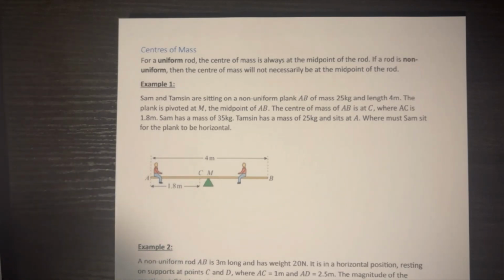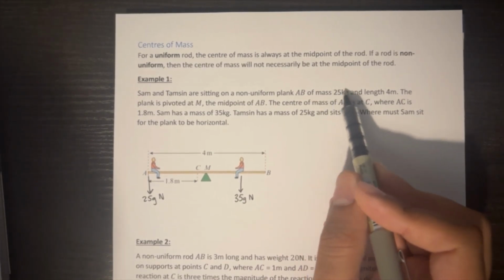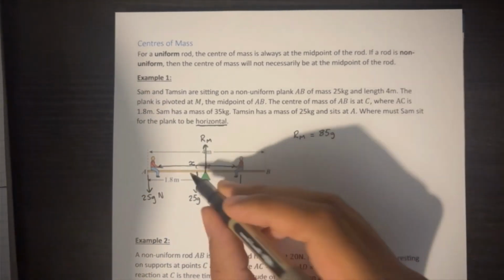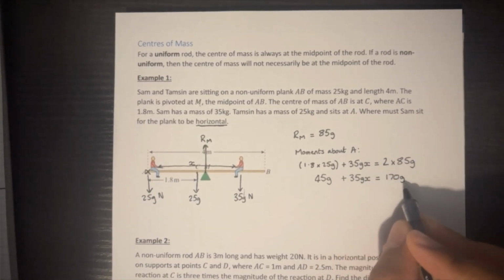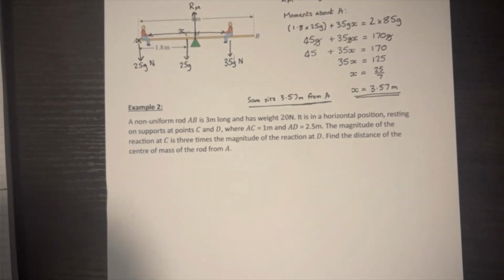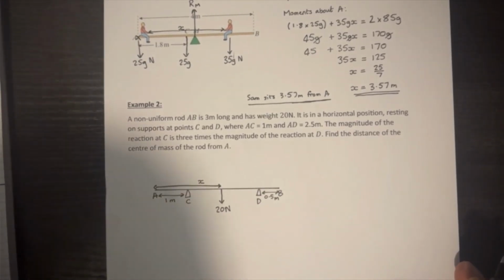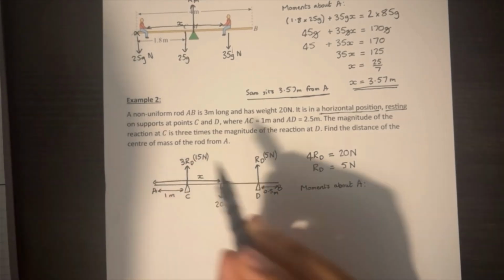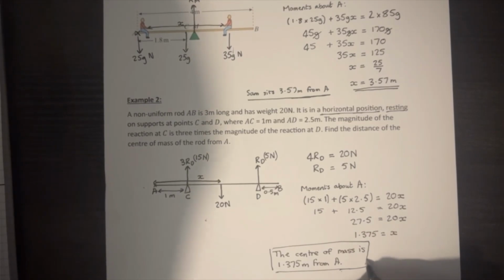A-Level Mechanics 4.4 Centres of Mass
Edexcel A-Level Mathematics tutorial for Statistics & Mechanics Chapter 4.4 - Centres of Mass.

Chapters:
Introduction - 0:00
Finding a Distance, Given the Centre of Mass - 0:59
Finding the Centre of Mass - 7:27